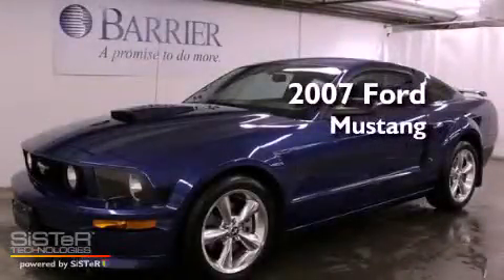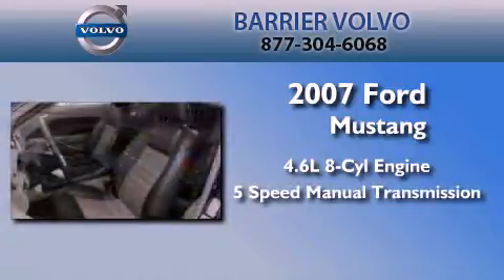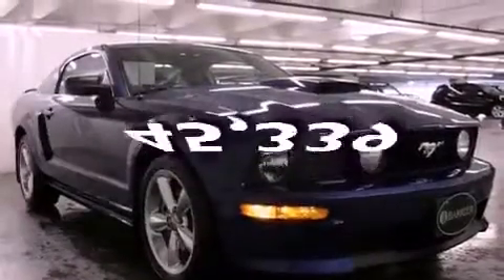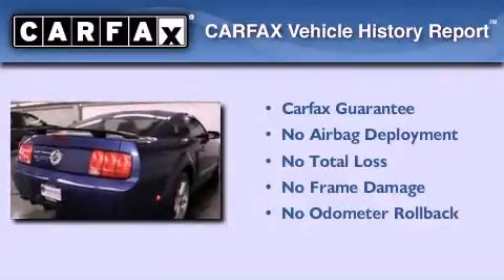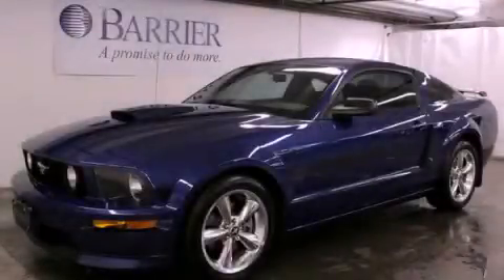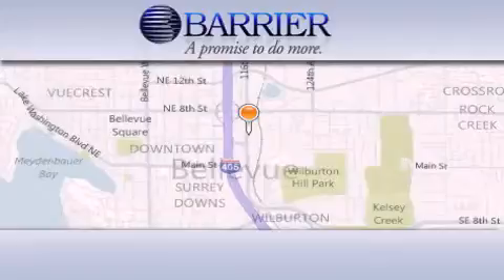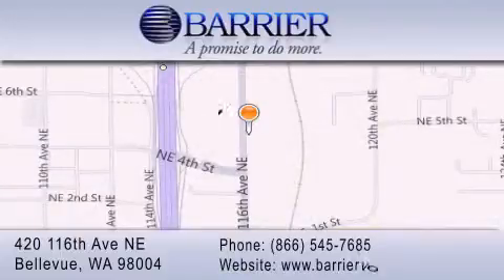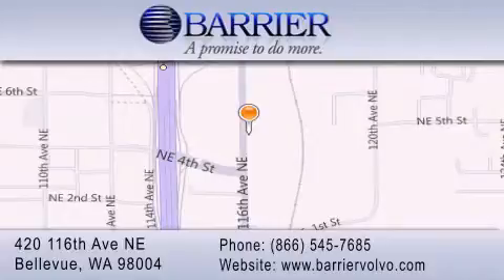2007 Ford Mustang Bellevue WA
Year : 2007
 Make : Ford
 Model : Mustang
 Engine : 4.6L V8 SOHC
 Trans . : 5 Spd Manual
 Exterior : Blue
 Miles : 45,339
 Interior : Black/Gray
 Stock : 324128T

 2007 Ford Mustang Bellevue WA